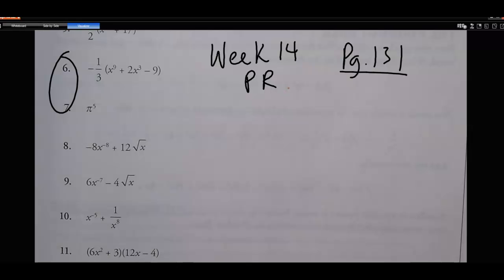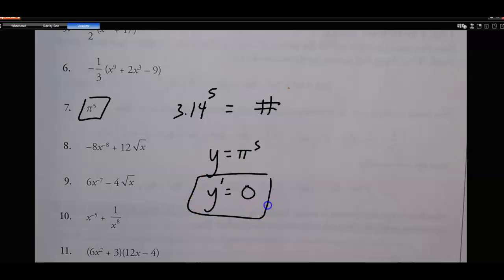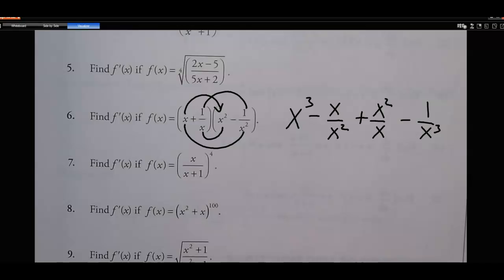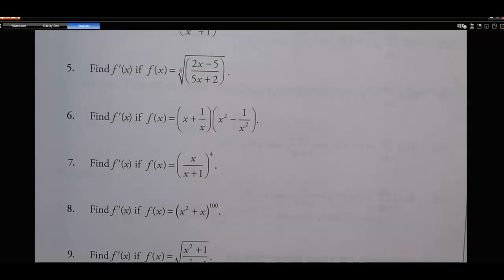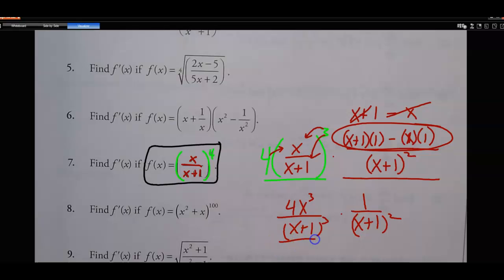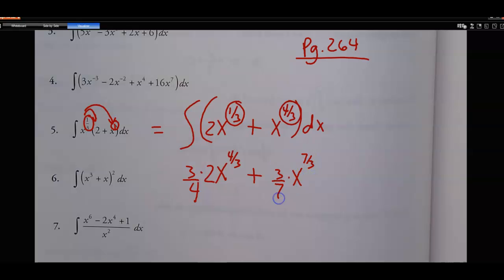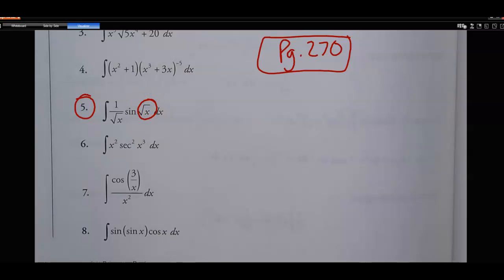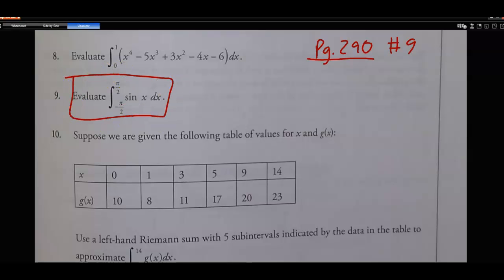Calc PR Week 14 Help 20/21